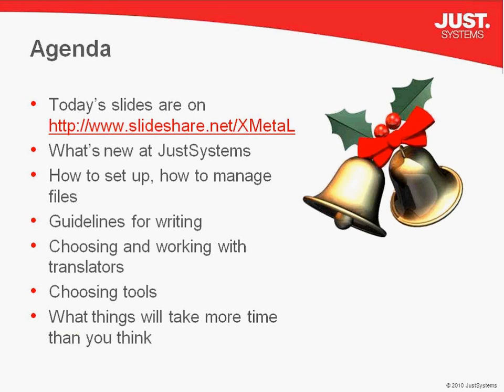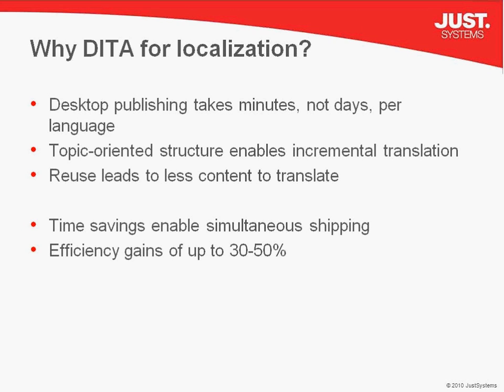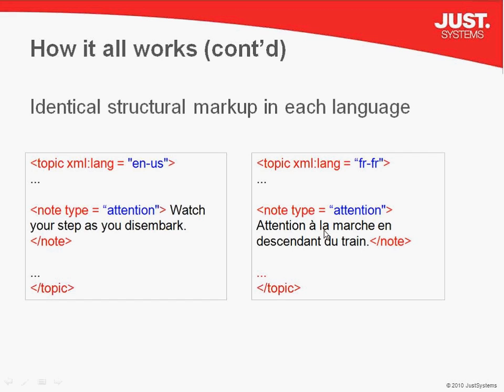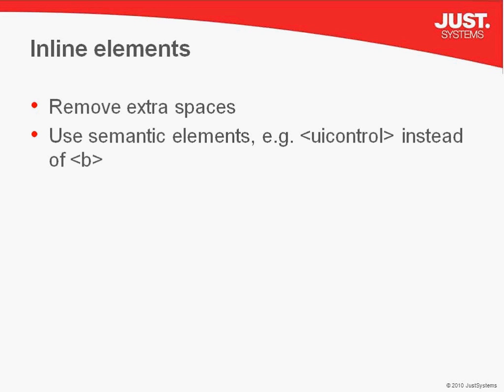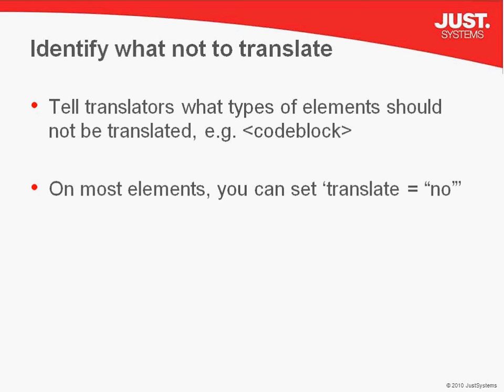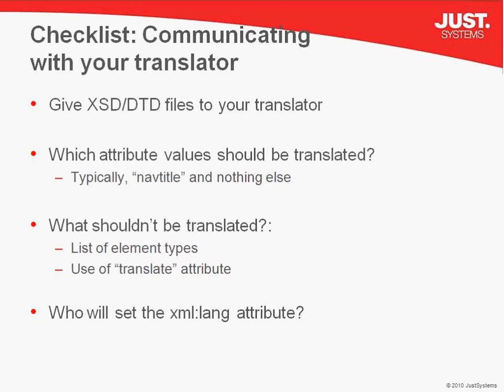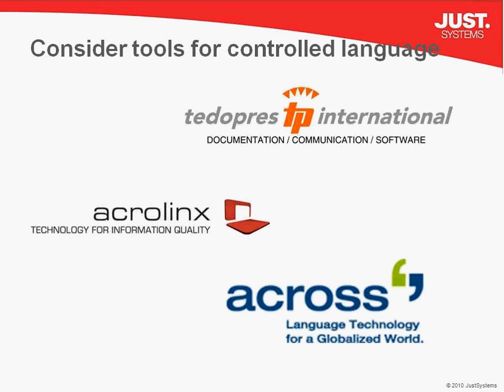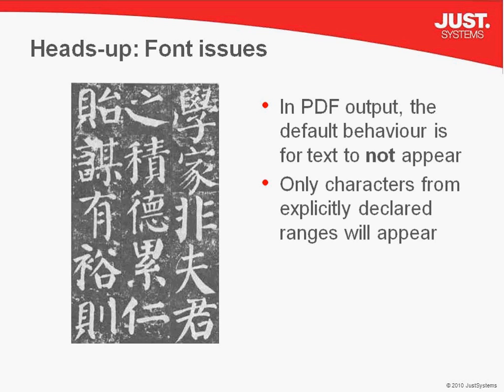Putting DITA Localization into Practice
Using the DITA XML standard can bring enormous improvements in the efficiency of localizing documentation. Some organizations report efficiency gains of 30-50% over traditional desktop publishing systems, and use the savings to expand further into global markets. This session gives a practical set of steps and guidelines for delivering your content smoothly and quickly in multiple languages. We will cover how to mark up content, how localization affects reuse, how to work with translators, and issues in generating localized deliverables. You’ll learn about the big picture of how translation works in DITA, what steps you need to include in your process in order to get high-quality results, and exactly how to avoid common pitfalls that tend to make localization tricky.